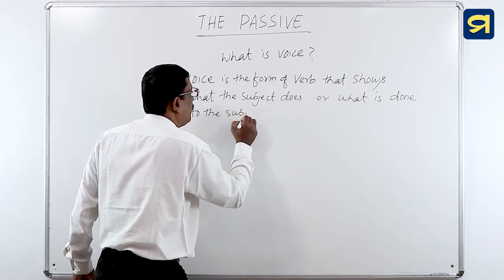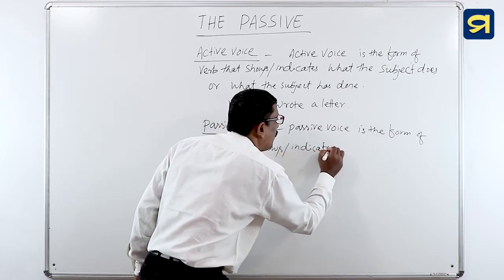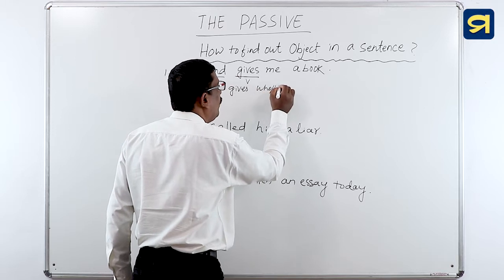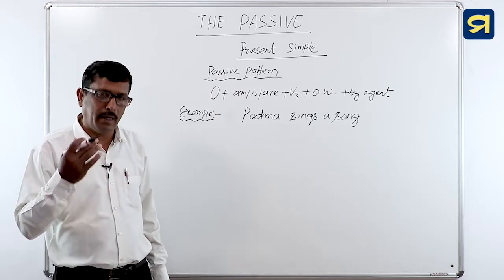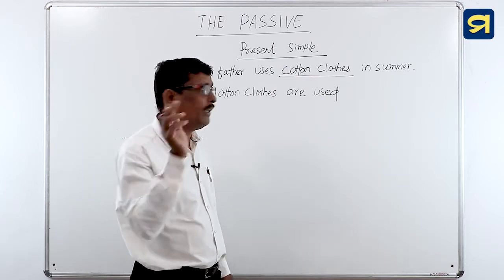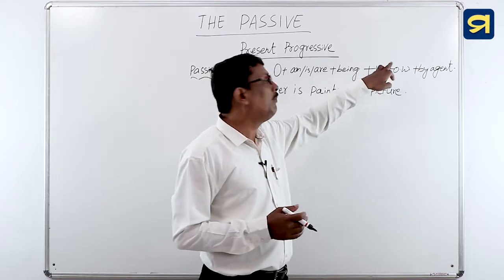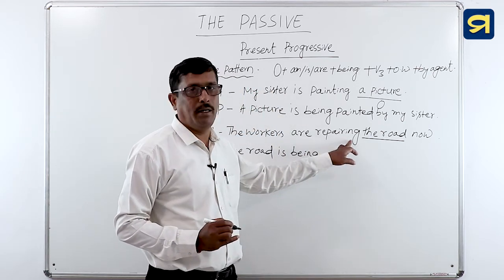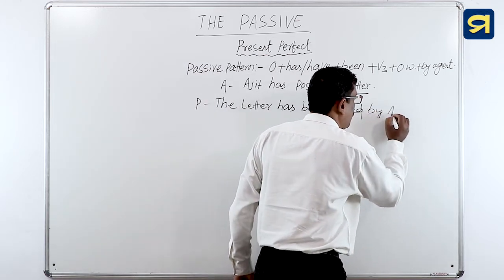Class X - English Grammar - Chapter -9- 01 | Madhu App | HSC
THE PASSIVE - PRESENT SIMPLE, PRESENT PROGRESSIVE AND PRESENT PERFECT AND THEIR PASSIVE FORMS